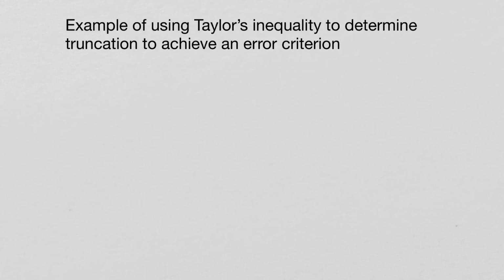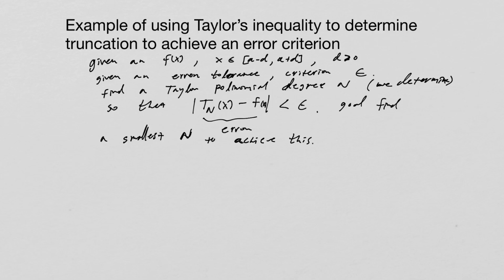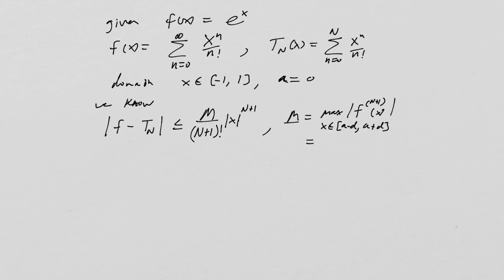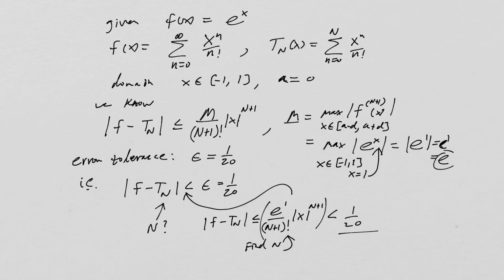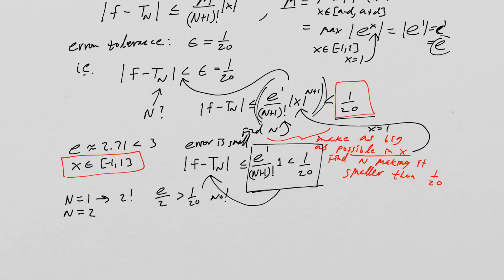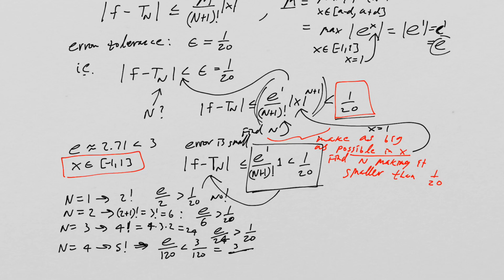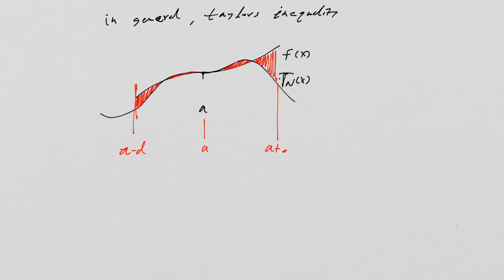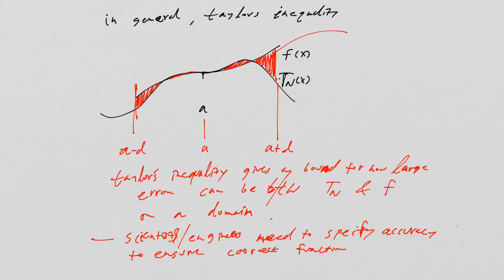Example of finding a Taylor polynomial T_N(x) to achieve a specified error bound.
We show an example of using Taylor’s inequality to choose a truncation N of the Taylor series to ensure T_N(x) achieves a specified level of accuracy on an interval.